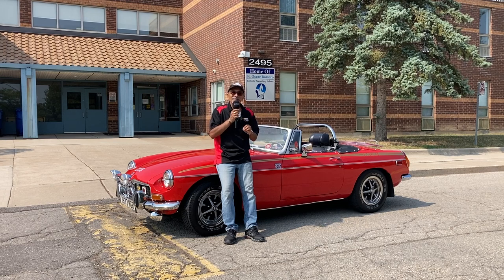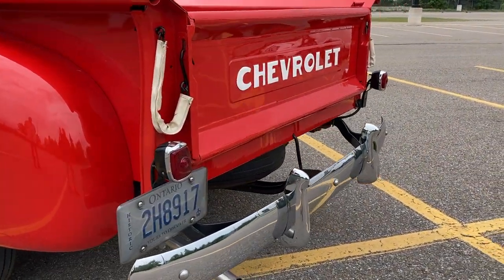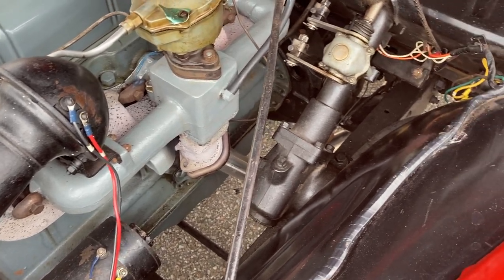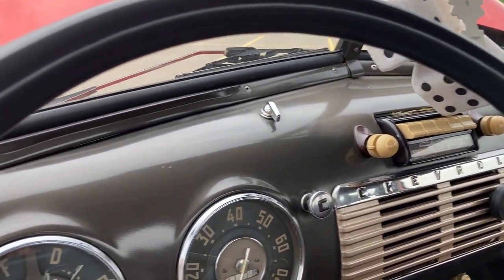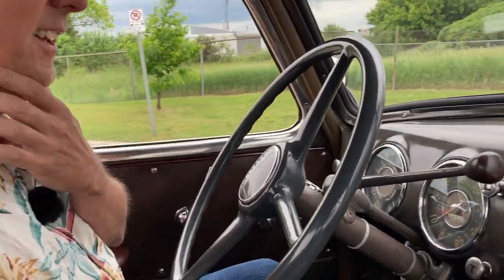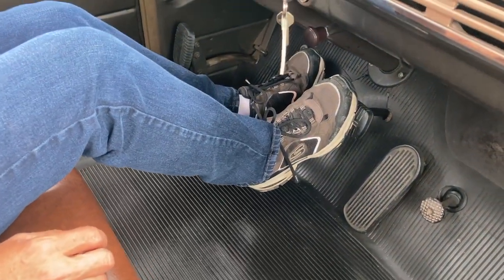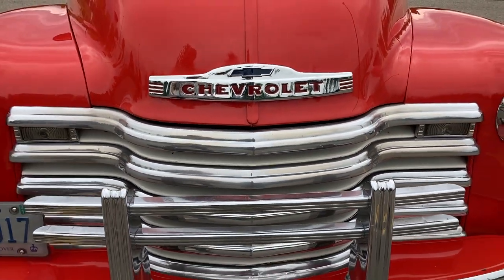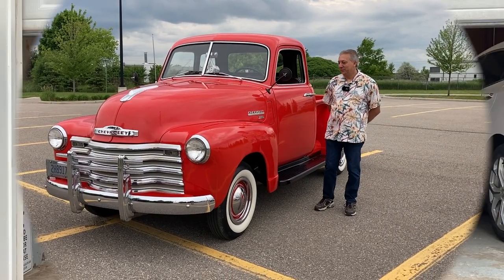1950 Chevy 3100 – 5 Window Deluxe!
In this 90th Video from Classic Car ChitChat you will get to see a gorgeous 1950 Chevy 3100 Pick Up Truck in Fire Engine Red! The 5-window truck was part of the first series of Chevrolet trucks to be produced after the World War II, and it was a popular and iconic vehicle of its time and still is today. The truck has a durable and reliable inline six-cylinder engine, as well as its spacious and comfortable cab. To top it off the truck has distinctive styling, with its "Advance-Design" body. Back in 50’s the truck was available in either red, green, black, and blue.

Kevin